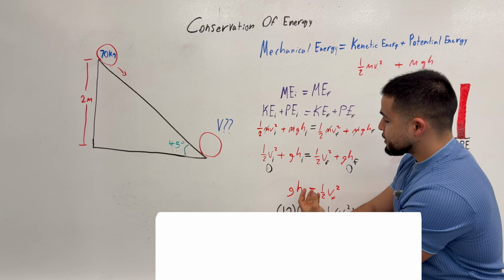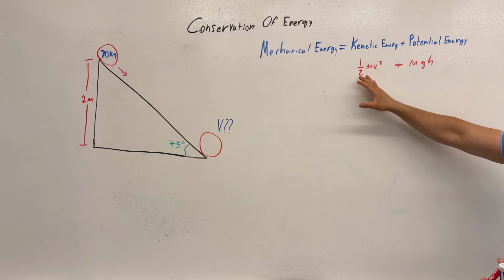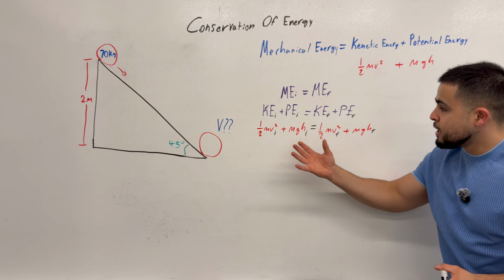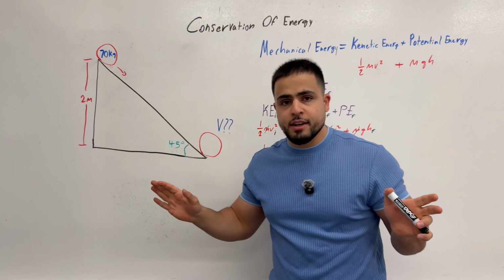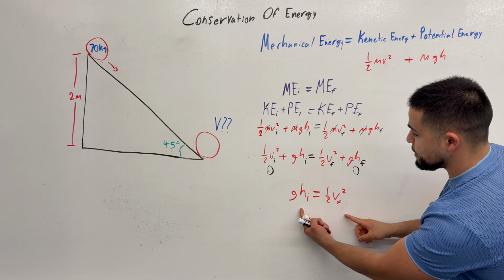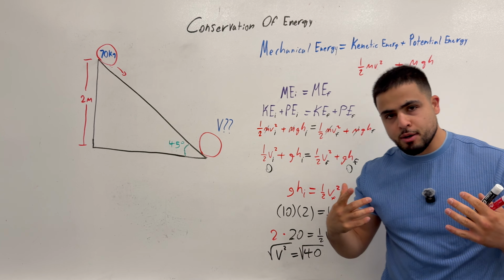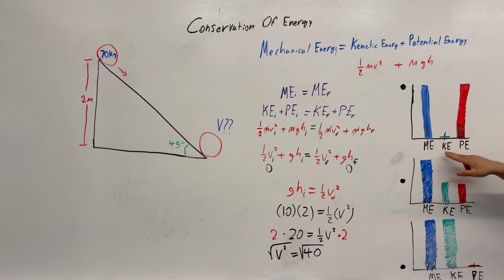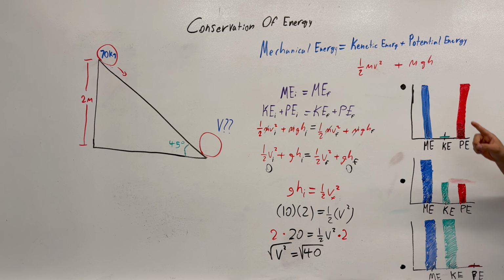MCAT Conservation of Energy | Kinetic & Potential Energy